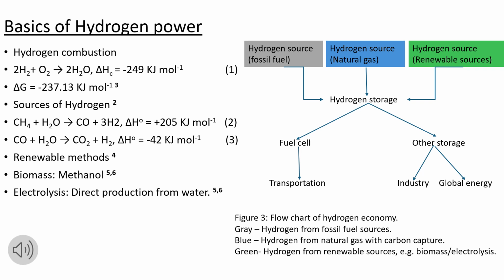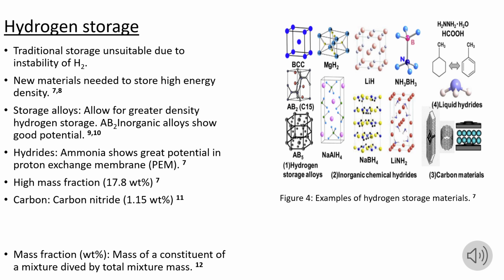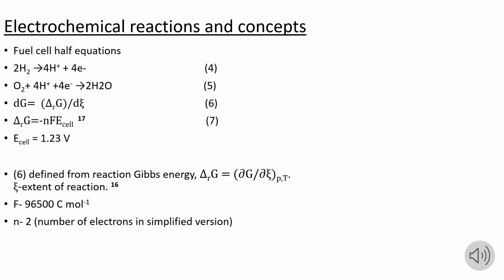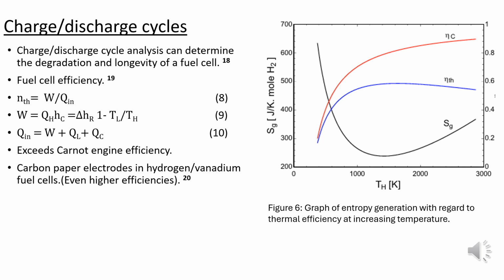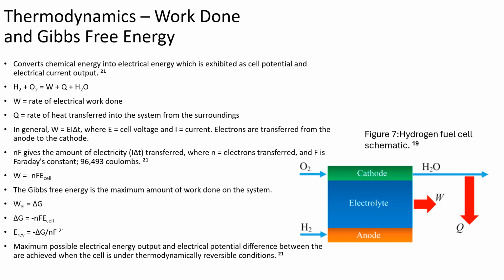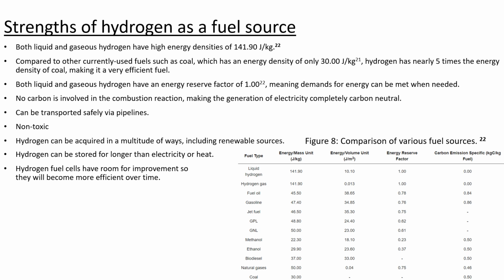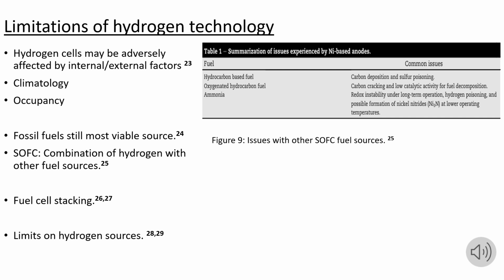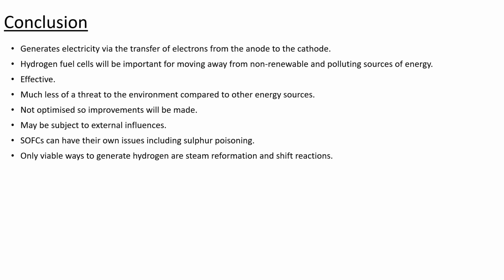Hydrogen fuel cells - Presentation for CH-237